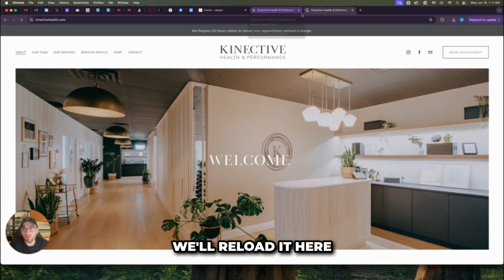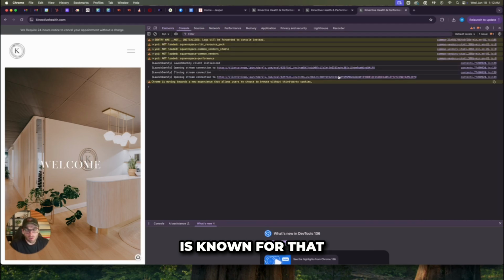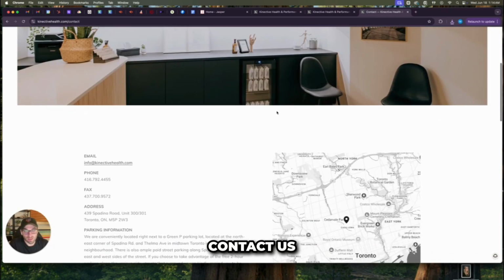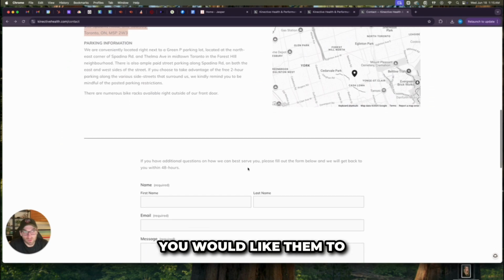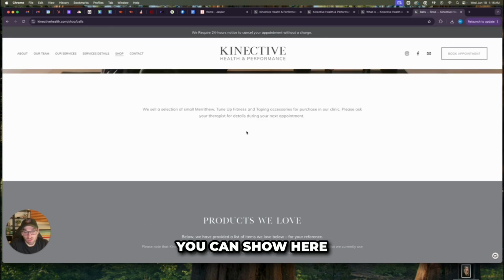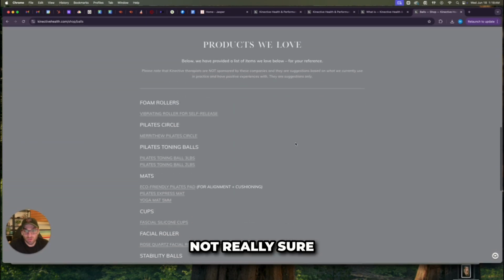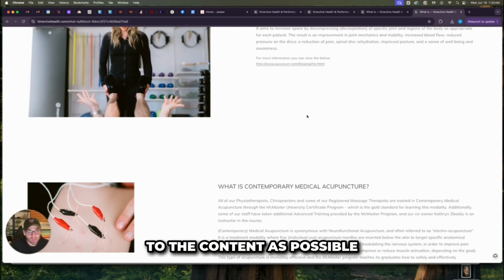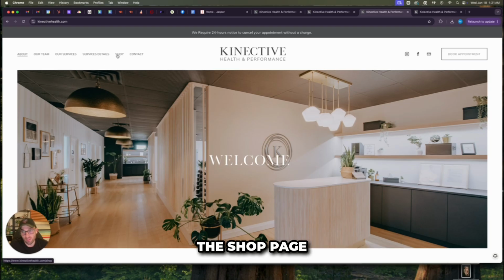Website SEO Audit Fix Your Site & Boost Rankings Fast!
In this real-time audit, we review Kinnective Health & Performance from a user experience, technical SEO, and growth standpoint,  identifying both structural issues and ranking opportunities.

The site has a clean design and solid foundation, but there are several technical and structural improvements that could significantly improve visibility and performance.

Here’s what we cover:

• Initial content shifting on page load (layout stability)
• Squarespace performance considerations
• Image optimization issues (33+ images over 100KB)
• Slow-loading images affecting perceived speed
• Google Maps iframe considerations
• Contact form placement vs. booking flow
• External booking platform pros and trade-offs
• Over-condensed mega menu usability concerns
• Empty shop page causing friction
• Page titles outside of head section
• Missing H1 tags and improper heading hierarchy
• Duplicate and short page titles
• Limited internal linking structure
• URL structure not matching content intent
• Keyword decline over the last 12 months
• Over-reliance on branded keyword rankings

Key takeaway:

The site isn’t broken, but it’s structurally limiting growth.

To reverse keyword decline and expand organic reach, priority should be:

• Image compression and performance cleanup
• Proper heading structure (H1 → H2 → H3)
• Cleaner menu architecture
• Stronger internal linking
• Dedicated service pages instead of consolidated content
• Blog strategy to build authority and rank beyond branded terms

Right now, rankings are heavily brand-dependent. Expanding content and tightening technical structure will allow the site to compete for non-branded, high-intent local keywords.

If you’d like your website reviewed, reach out to Collecting Heads Media.